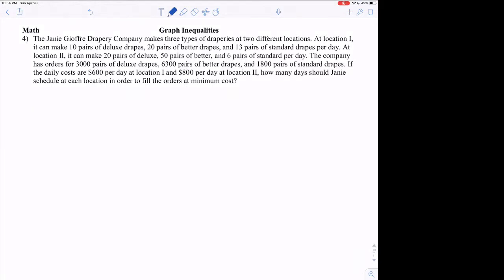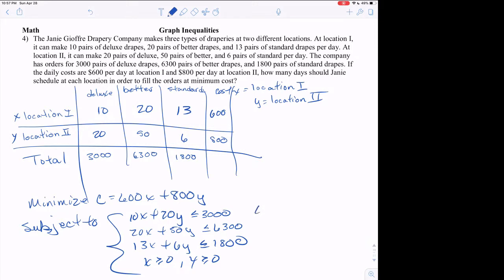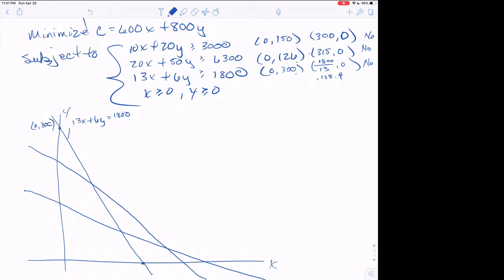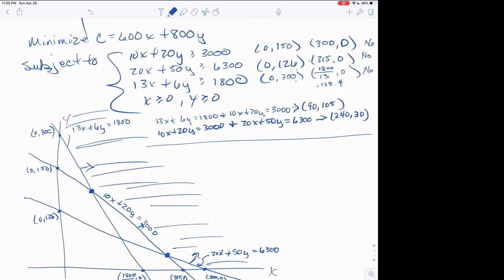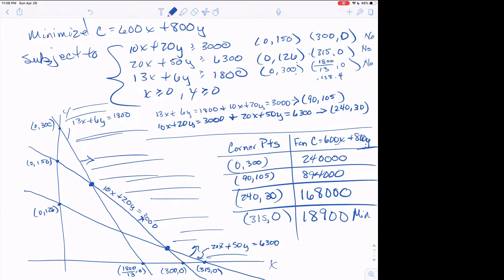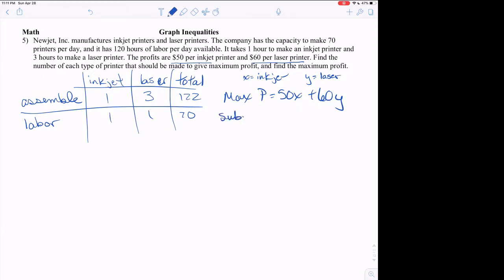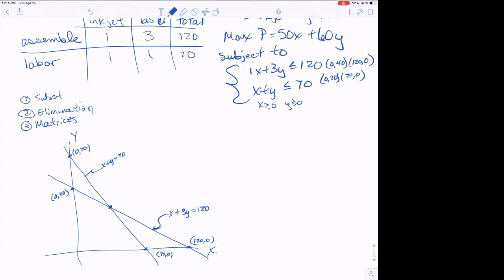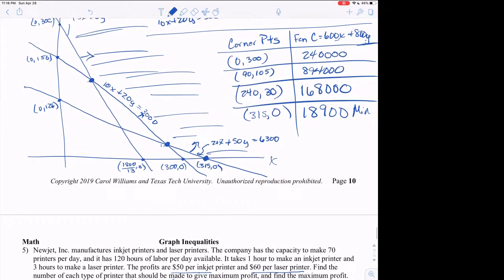3372 Graph Ineq F